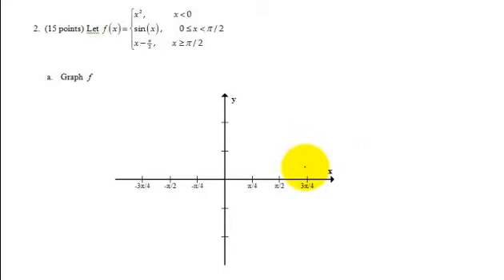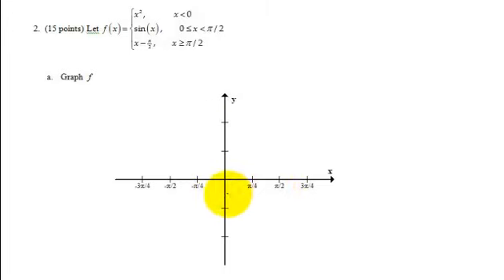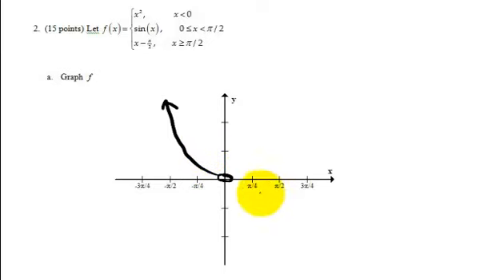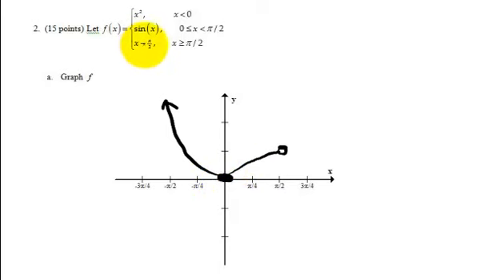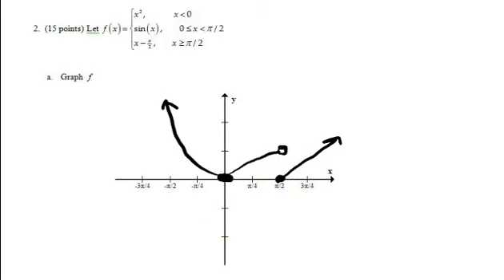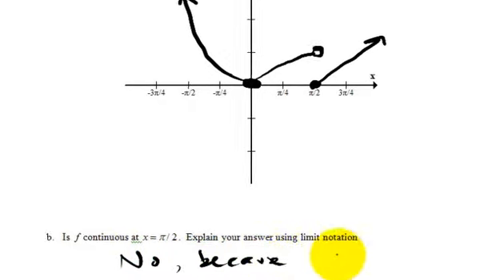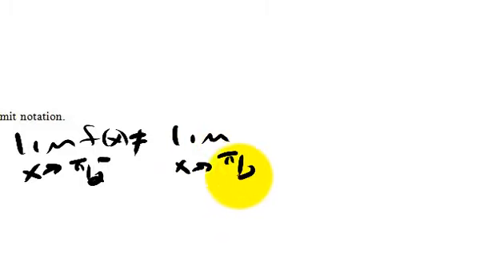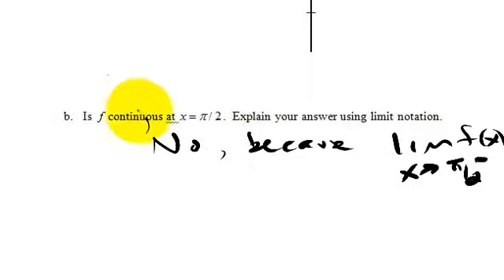Math229 Exam 1 #2